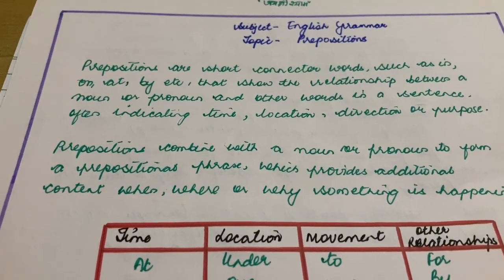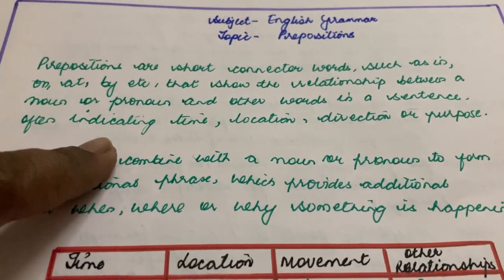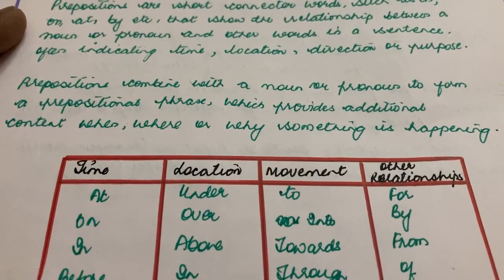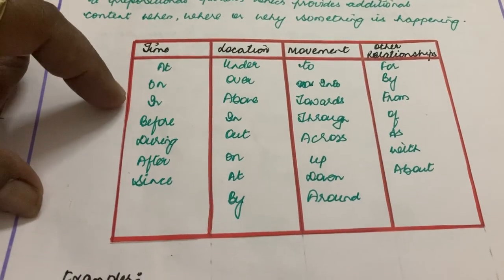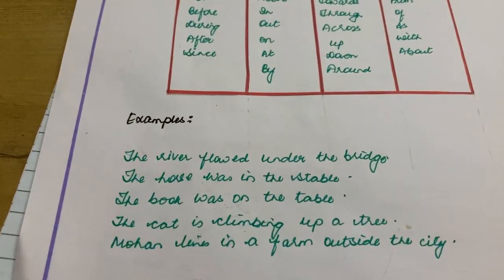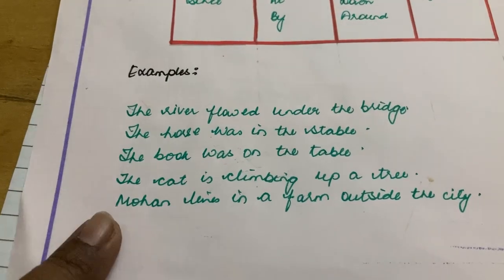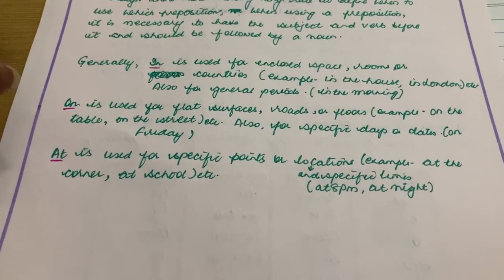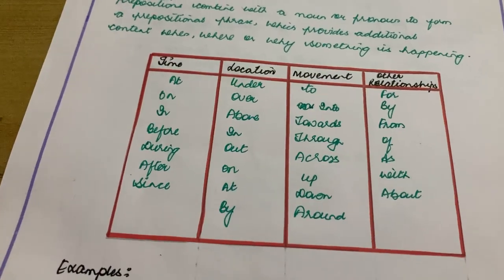What are prepositions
Hello friends, in this video I have explained what are prepositions and also provided practice worksheet.